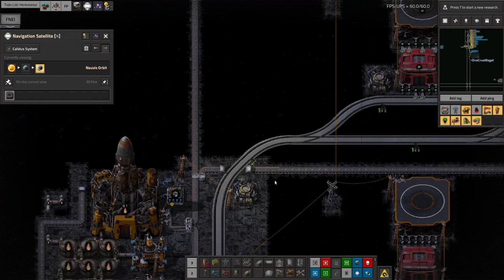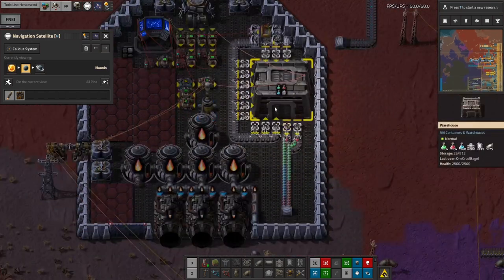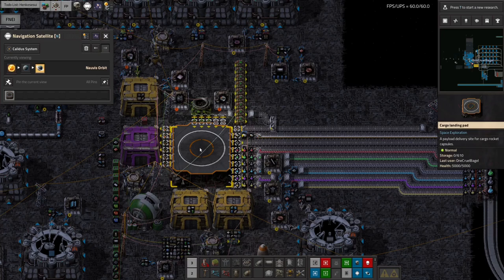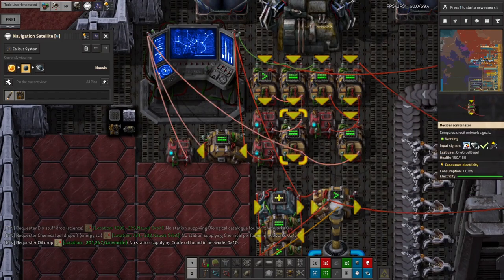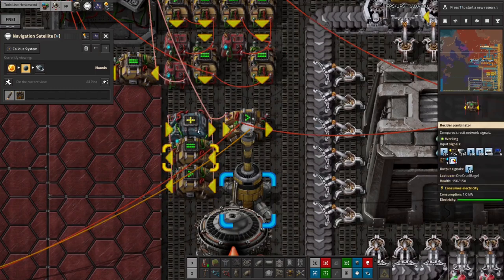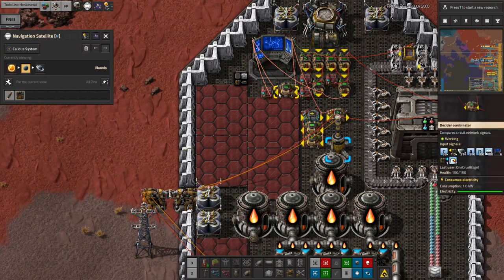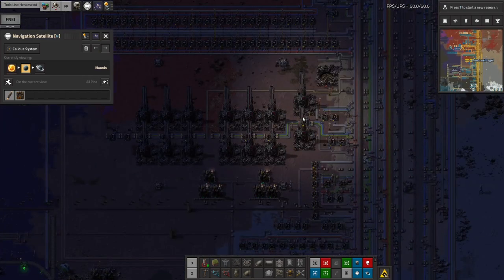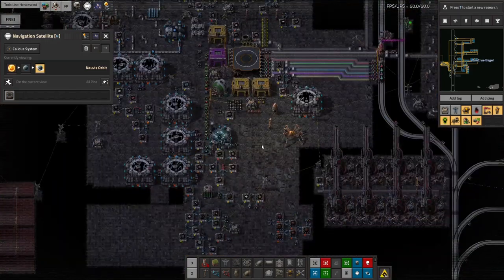S4-E5 - Spaceship Automation - Laurence Plays Factorio: Space Exploration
I've managed to get my first spaceship doing things without me telling it to - and in a good way! Getting everything programmed was a bit of a faff, but I think it's reasonably logical in the end...